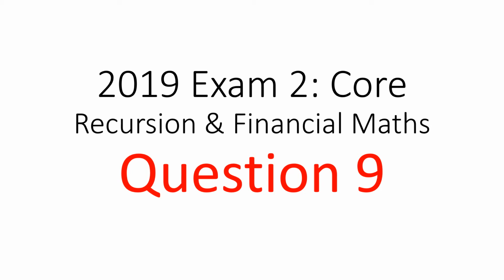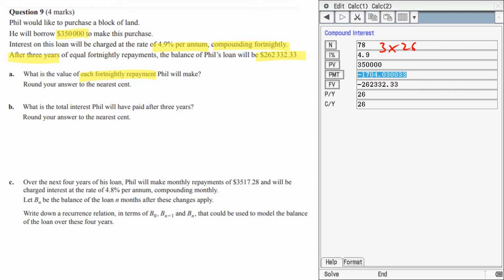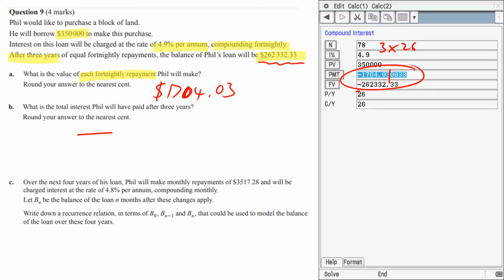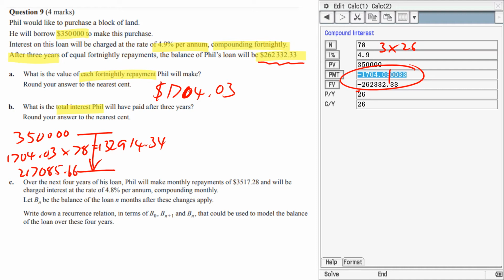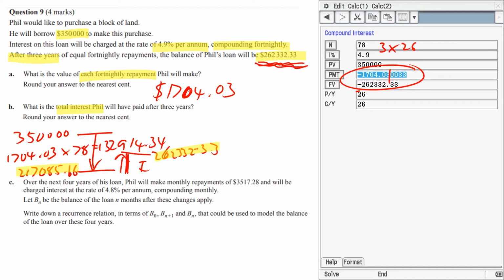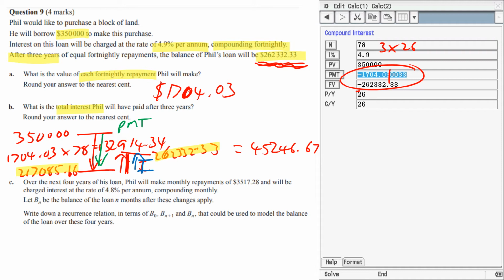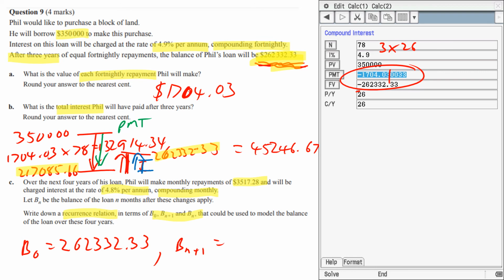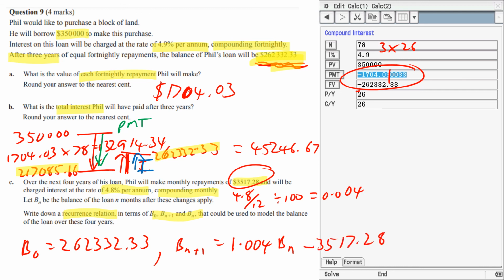2019 Further Maths Exam 2 Financial Question 9